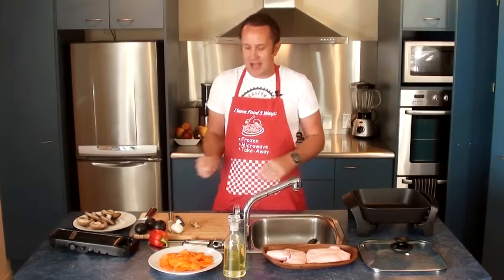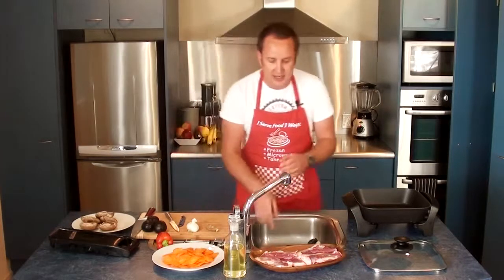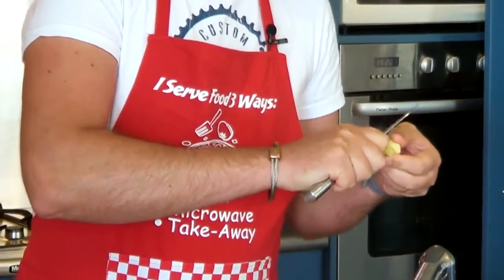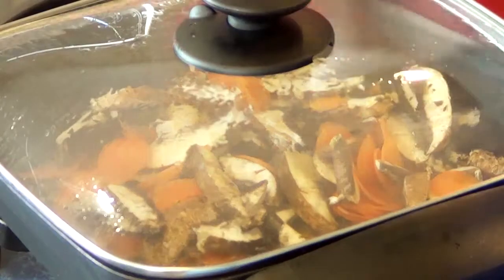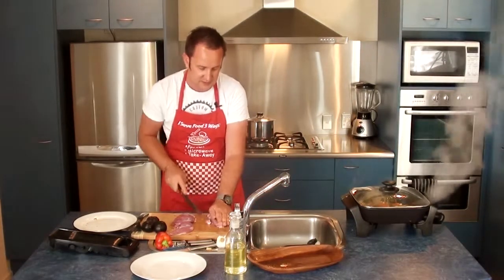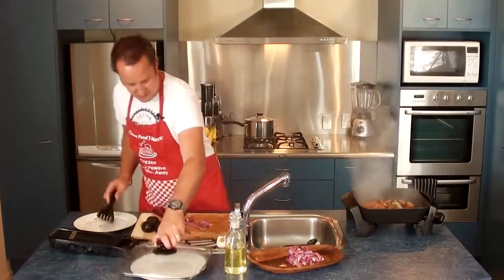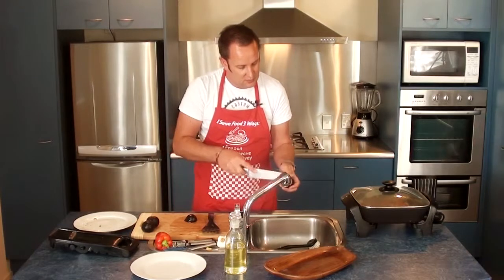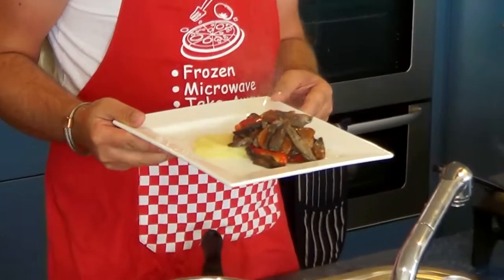Pan-Seared Paleo Duck Recipe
Do you want EXCLUSIVE premium access to the world's best VIP paleo recipe vault where cooking delicious paleo recipes is not only ridiculously EASY, but FUN too?

At Yum Paleo, every one of our paleo recipes has been optimized not just for taste, but also for maximum health and weight loss benefits, ease, and time-saving.

PLUS, each of our recipes comes with its very own step by step how-to cooking video, showing one of our staff members cooking each meal from scratch right along with you…

So you get each of our premium recipes not ONLY in text version, but ALSO in full-HD video version!

Just follow along as our friendly staff walk you through exactly how to create amazing Paleo Meals from scratch!